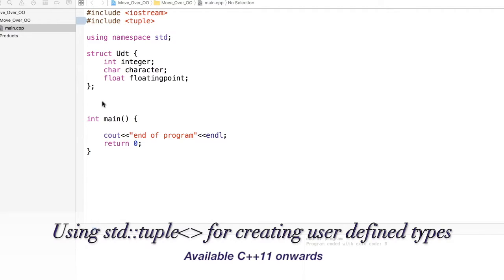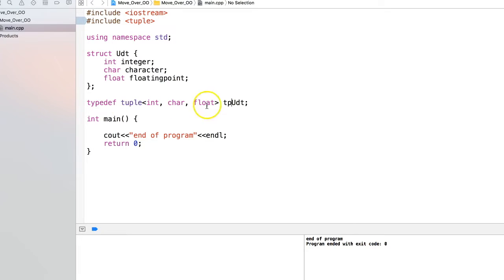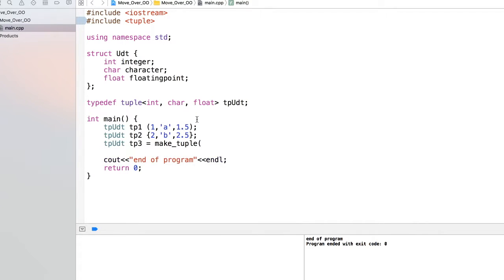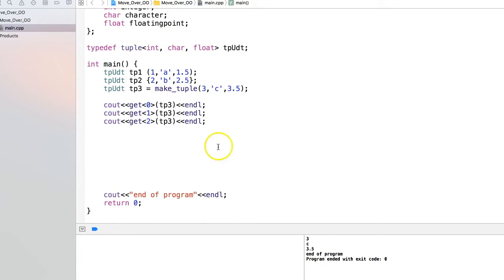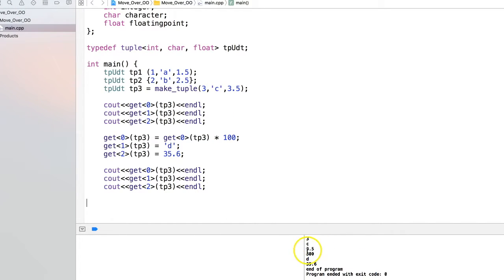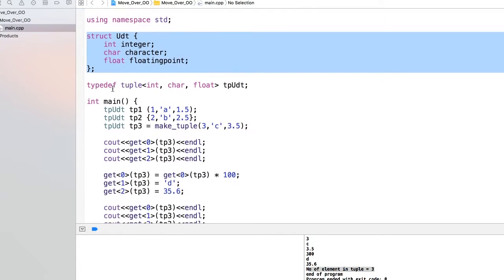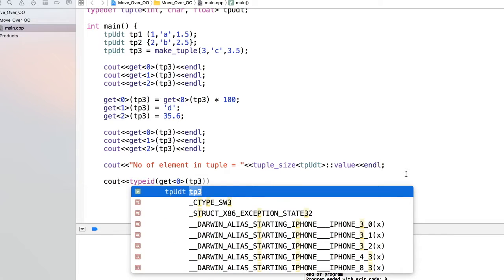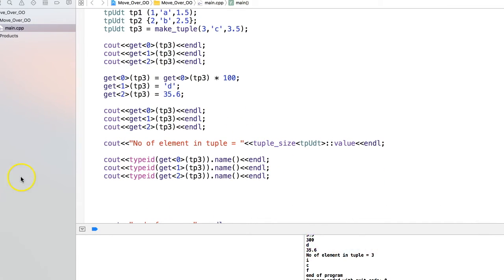Modern C++ Tuples | Move Over Object Oriented Classes and Structs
This vlog describes how we can create user defined types without using C++ structs and Classes. A new addition in C++11 called std::tuples shall be used for creating the user defined types instead of C++ classes and Structs